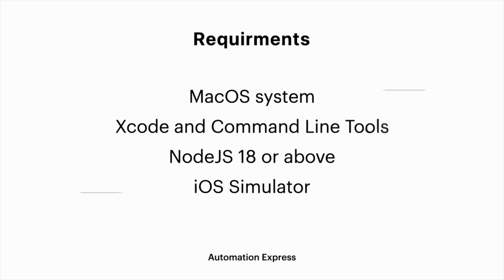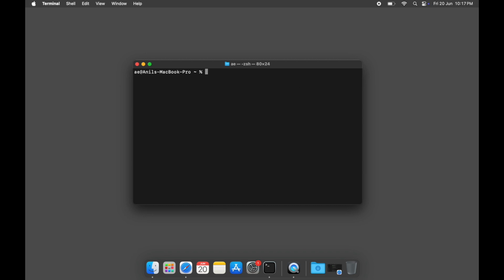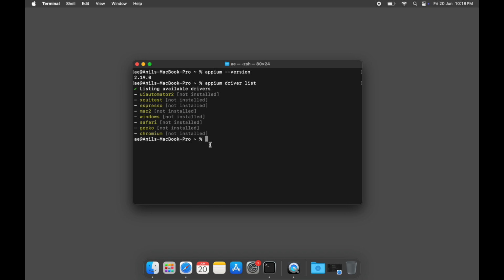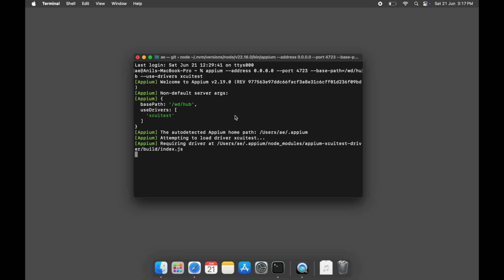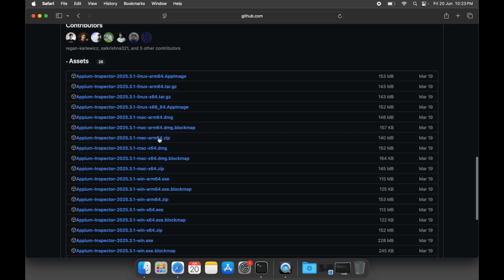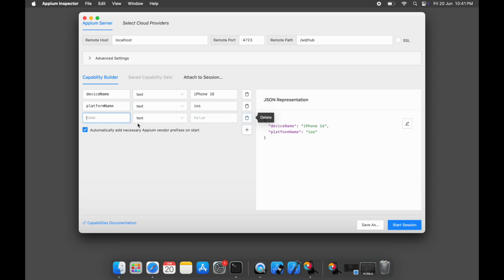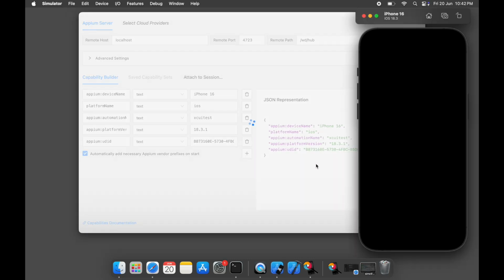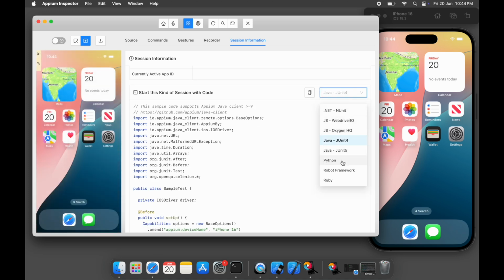iOS Automation with Appium 2 0 Full Setup & Demo on Simulator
In this step-by-step tutorial, learn how to set up Appium 2.0 for iOS automation on a Mac system using the XCUITest driver. We’ll walk through the complete installation process, configure Appium Inspector, and run a sample automation test on the iOS Simulator.

Whether you're upgrading from Appium 1.x or starting fresh, this guide will help you get your first test running in minutes.

🛠️ What You’ll Learn:
✅ Install Appium 2.0 using Node.js
✅ Install and configure the XCUITest driver
✅ Start Appium Server with custom arguments
✅ Download and set up Appium Inspector
✅ Add desired capabilities for iOS Simulator
✅ Run a demo automation session on the simulator

Commands
- Install Appium: npm install -g appium
- List Appium Drivers: appium driver list
- Install XCUITest Driver: appium driver install xcuitest
- List Simulators: xcrun simctl list
- Run Appium: appium --address 0.0.0.0 --port 4723 --base-path=/wd/hub --use-drivers xcuitest

To add appium in .zshrc file you need to search .zshrc file into user directory
~/.zshrc like this add following into file

export APPIUM=~/node_modules/.bin/appium
export PATH=$APPIUM:$PATH

then save file.

If you have any issues installing or running appium, drop a comment.